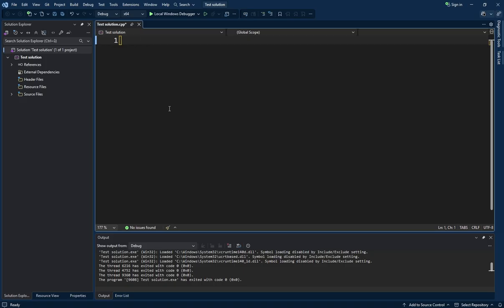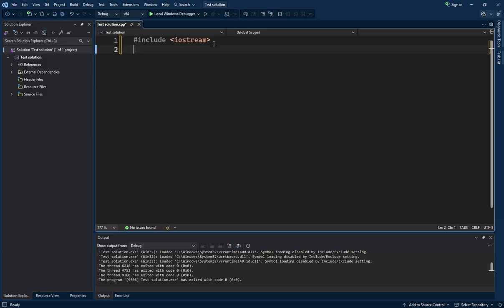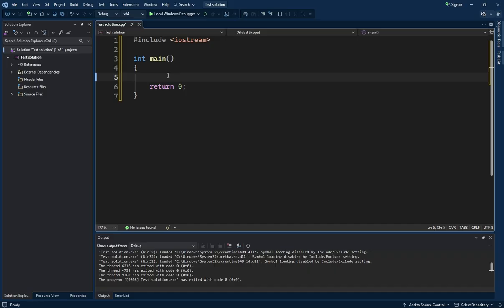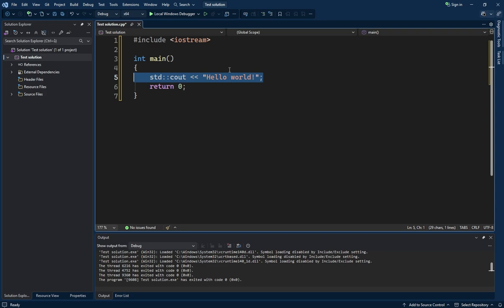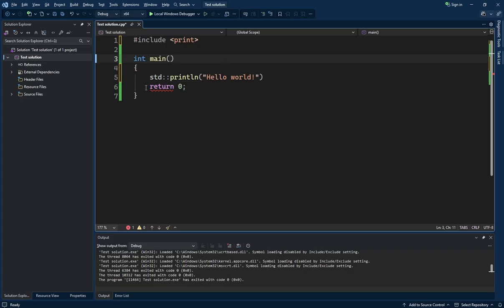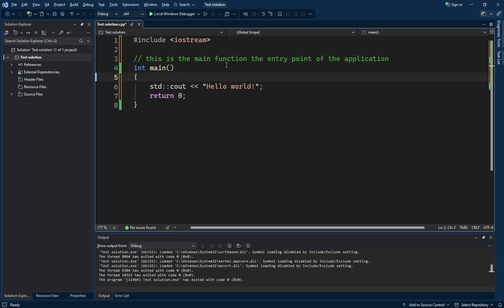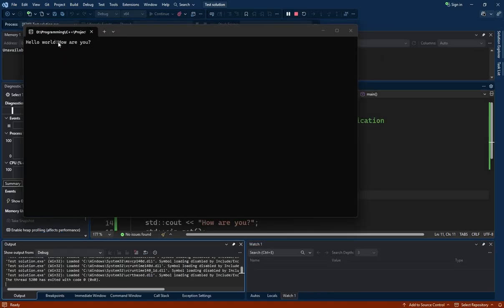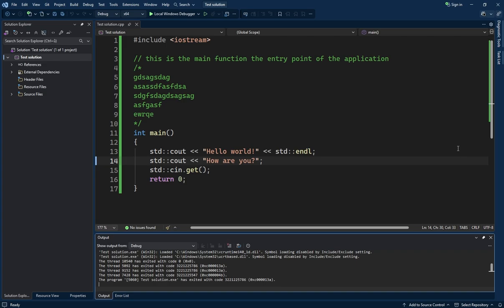C++ Introduction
Welcome to the new C++ tutorial series!

This video is a brief introduction to C++ with the basics such as using input output stream, std::cout, including libraries, and it provides basic information about the main function and it's return values.